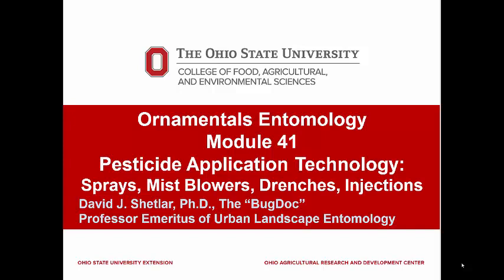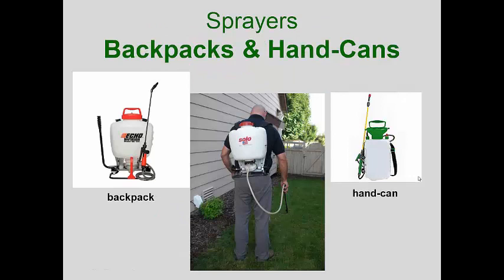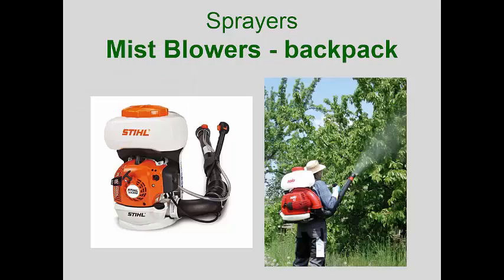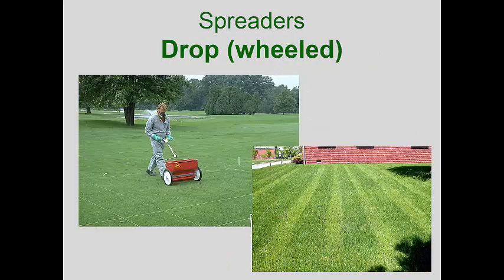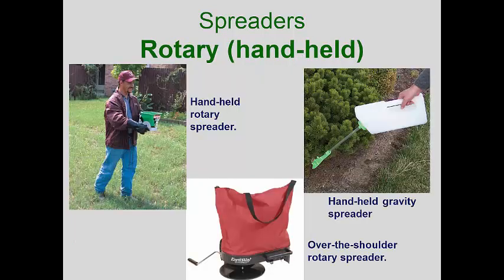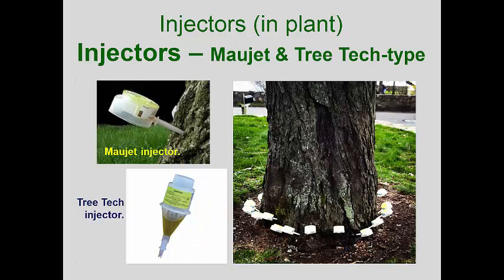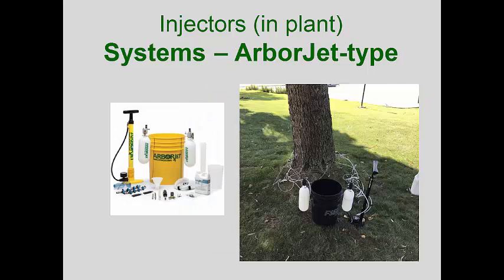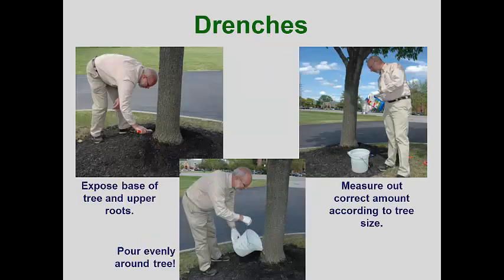Module41 PesticideApplicationTechnology 2019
Entomology 5609 - Pesticide Application Technologies - Methods of spraying, spreading granules, injecting systemics into trees or the soil is discussed.